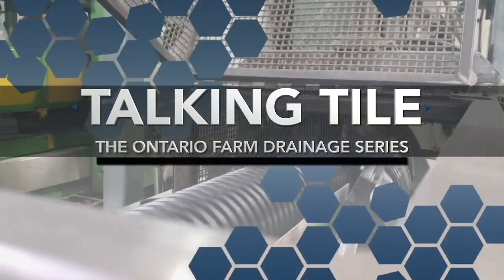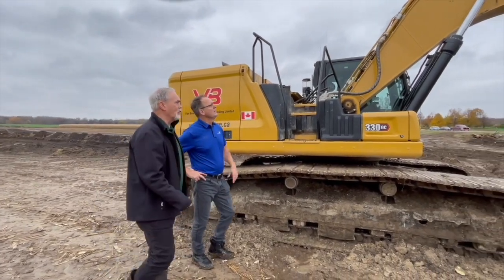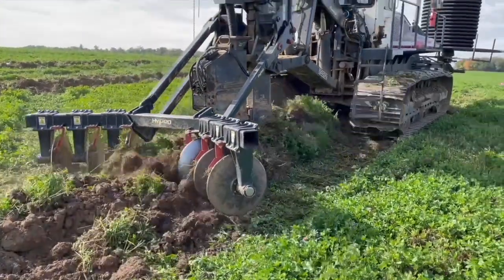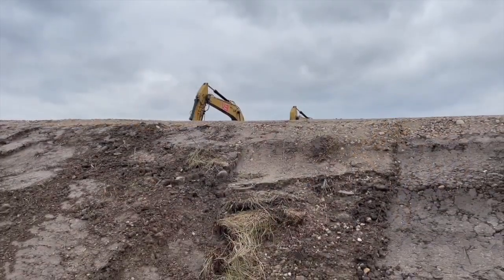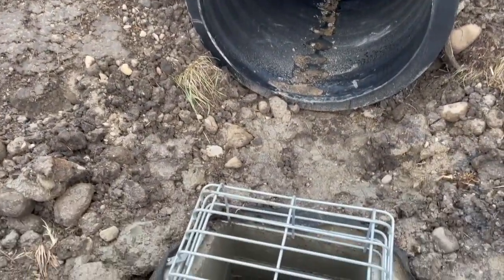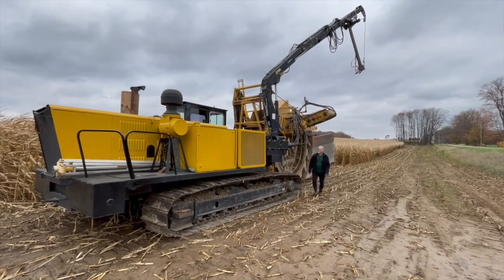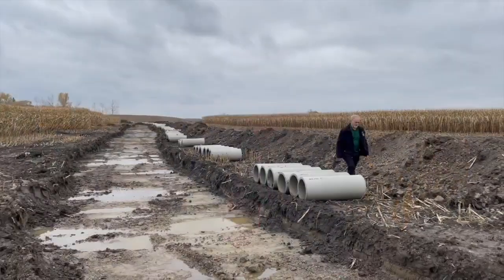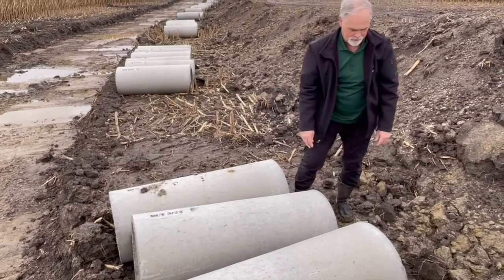Talking Tile: Connecting to municipal drainage systems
Do you have sufficient outlet for drainage water movement? It's a key question every farmer needs to ask before they start tiling land.

On this episode of Talking Tile, Land Improvement Contractors of Ontario consultant Sid Vander Veen shares why it's important for farmers to ensure they have a place where they can discharge tile drainage systems before they call a tile drainage contractor and get the equipment in the field.

"It's a case of putting that tile into a place where it's going to discharge safely," says Vander Veen. "If you don't have your outlet, it's like building a farm laneway that leads nowhere — it's kind of pointless."

In the video, Vander Veen digs into the different aspects of sufficient outlet. The first thing to consider is capacity. He says farmers need to ask whether the place where they're planning to discharge the tile drainage system actually has the capacity to handle the flows.

"For example, if you're planning to put in an eight-inch main, and you're going to connect it to a four-inch lateral, it's not a sufficient outlet," says Vander Veen.